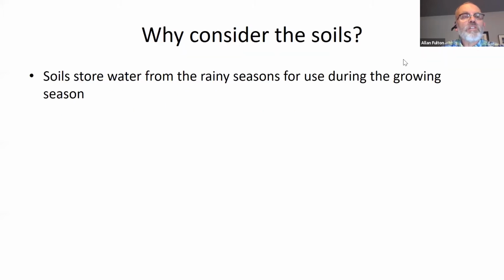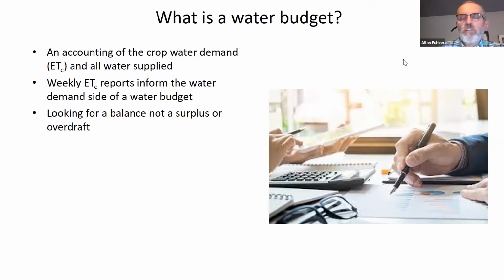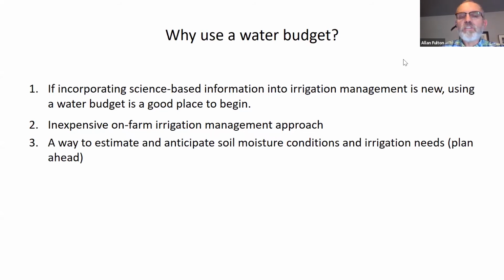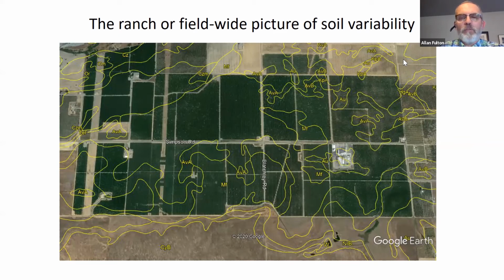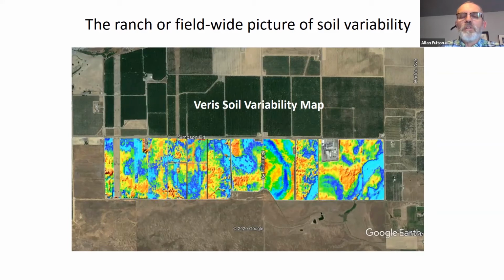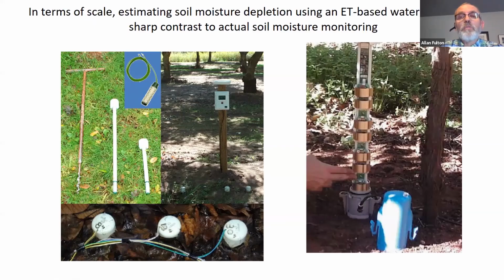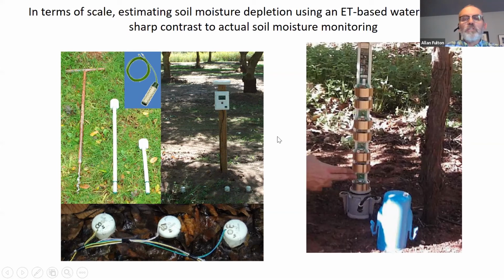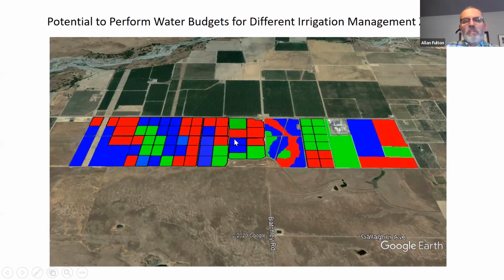Crop ET Tutorial 3A: Using Weekly Crop ET Reports - From a Soils Perspective